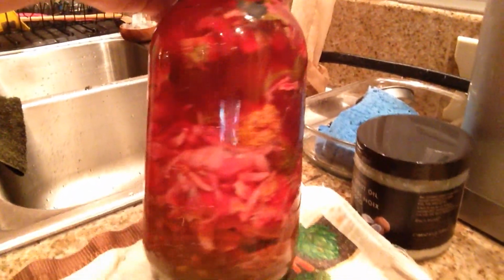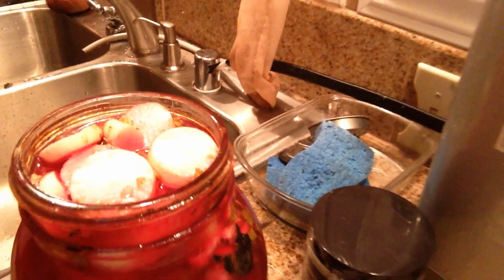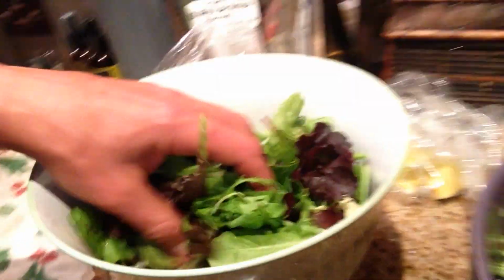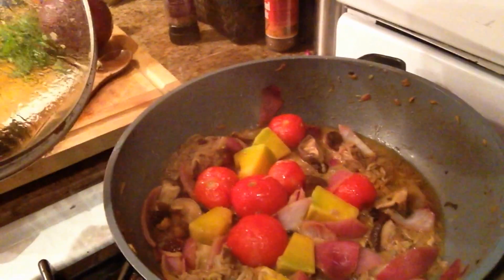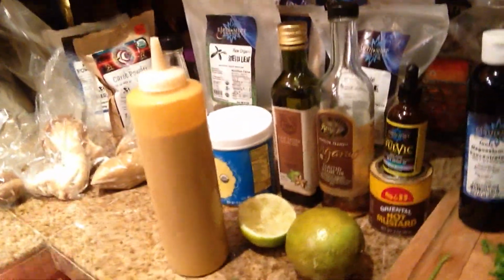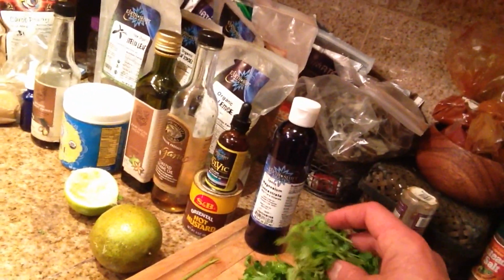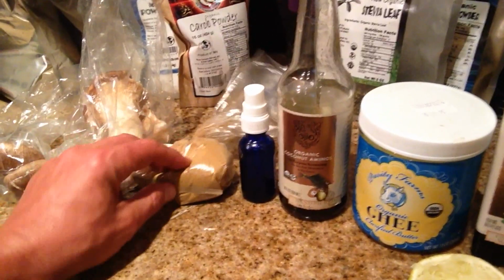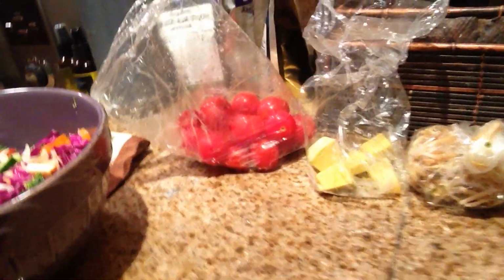Dr Robert Cassar shares a healthy transitional meal he made for his daughter and friends in HD 2014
In this video we will show you a really healthy transitional meal for anyone from the Standard American Diet to a super healthy and conscious eating person.  My daughter Daryke has been here for 1 week visiting me and we are going to have an excellent healthy meal tonight with a few other friends. Part cooked foods, raw foods and some live foods too. The trick is to balance out your cooked foods with raw, live and fermented veggies with quinoa bread. Take a watch in our Earth Shift Kitchen  :)) Dr r

Hi Dr Robert Cassar, thanks for Joining us today. I am inviting you to Join me via the internet, FREE, TODAY to discover the Latest cutting edge Health information for increasing your moment to moment experience of Vitality which is being shared via our Online Community with Several Thousands of Like-Minded people from around the planet! How?
Our FOCUS: Sharing, Learning, Teaching, Investigating, Igniting ourselves and others to Make the Changes that Optimize our Health which is the Ultimate Wealth leading to Happiness.

We are Your DIRECT source:
is your DISCOUNT SUPERSTORE for RAW ORGANIC VEGAN, GLUTEN FREE - SUPER FOODS and Essential Health Products.

"Providing Savings up to 40% off market retail" with free shipping on orders over $150 and if you are a new customer you will receive ''FREE SHIPPING '' on any amount ordered! (in the continental USA) Canada is Now available for shipping):

Come and join us ... its free and exciting to meet others

Come and feel the Vitality Now through our Bio-LOGIC-al Terrain Modification programs and discover our organized video playlists at our YouTube channel : 100's of videos to watch

Sign up for our ''free mailing list'' and receive the Intro to the
''Earth'er Transformation Digital Workshop Series''.
The information shared here is not on ''YouTube'' or other informative sites.This is a private learning website dedicated to:
''Optimization of Health, Wealth and Happiness and Evolution.''

Biography:
As a retired Doctor of Chiropractic: Dr Robert Cassar has put forward a huge amount of his personal energy being driven to Make an Impact on the World around him.
Describing himself as "solar-powered radically driven Healthy Lifestyle Enthusiast" on a mission to connect all of humanity with the information that has dynamically changed his own life.
In 1997, he suffered a severe car accident causing him to stop his 14 year Medical/Chiropractic practice to find a cure of his own problems he had from the severe physical trauma of this accident. Digging deep into the world of cellular regeneration which he now calls ''Terrain Modification''

Dr Robert Cassar has put forward a significant amount of effort to help make a better world (100's of free videos on the Internet) to show you what he has done in his own life to improve/optimize/rejuvenate himself. After seeing more than 150,000 patient visits in 14 years in his clinics he is continually driven to Help mankind.
One thing he has learned is:
''You really cannot help any patient unless they choose to help themselves with the right choices that are reasonable, logical and simple or as he refers to it with the "Three E's: Easy, Efficient and Economical''

Dr.Robert Cassar
Founder of Earth Shift Products

Our Community where everyone shares and helps each other.